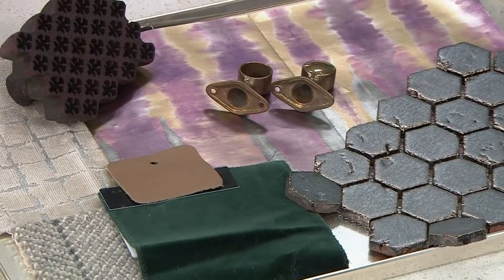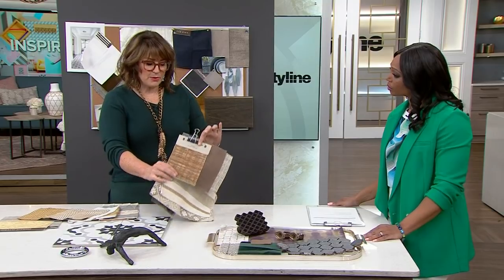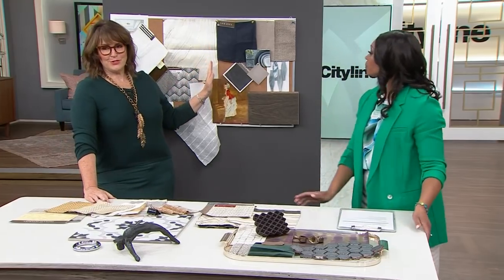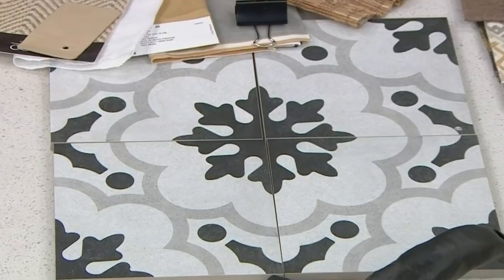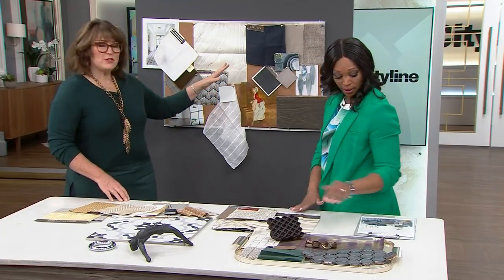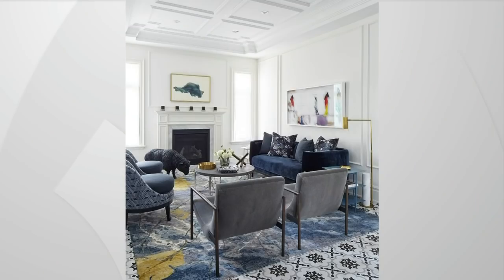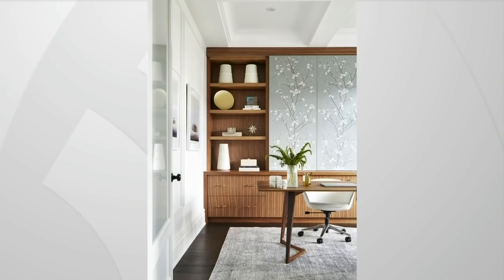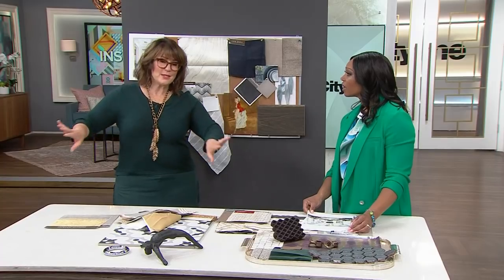How to (actually) bring your décor inspiration boards to life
We've all been there - stuck in the rut of creating a vision board for your space but not knowing how to bring it into fruition. Rut no more; Interior Designer Kimberley Seldon has your solutions!

Visit cityline.tv for fresh lifestyle content you’ll love – including blogs, recipes, videos and additional features.